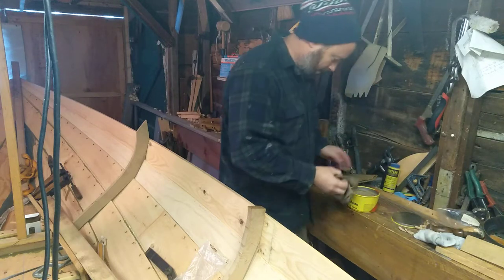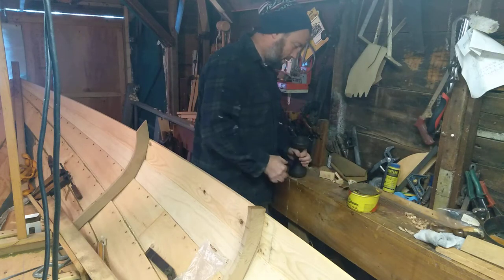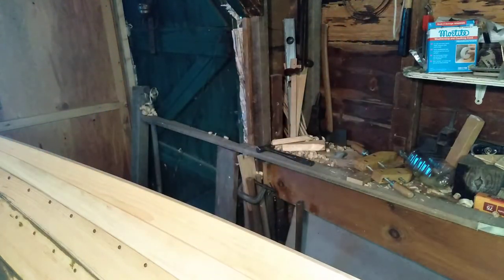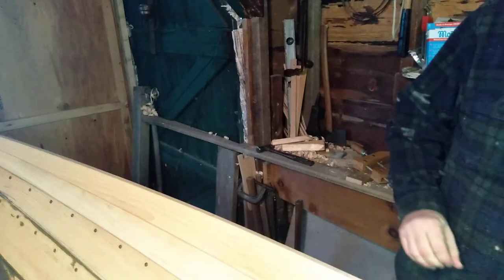Yammering on about the cold, and a little riveting